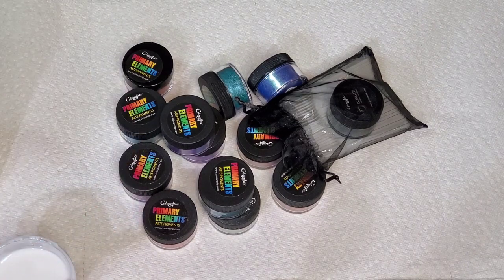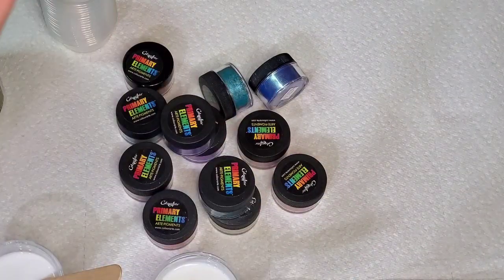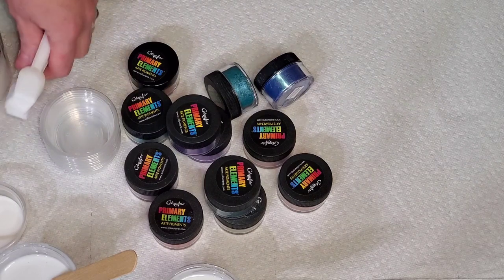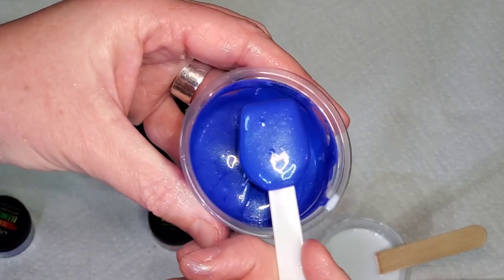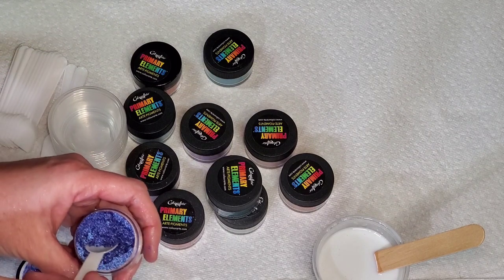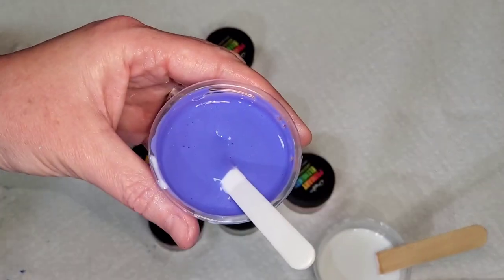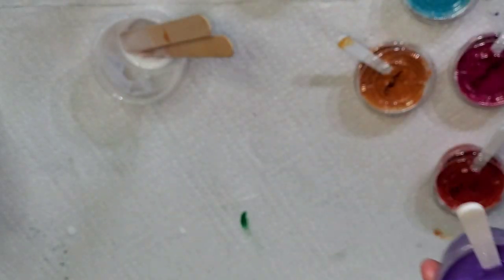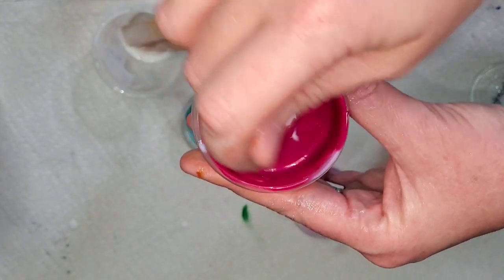#241 - New Summer Sequins Set from Colourarte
I love these colors and can't wait to see them in action. I hope the mixing tutorial was helpful. I get a lot of questions about how to mix up Primary Elements and there are generally two ways people go about it, so hopefully having both of those as a reference was helpful. I mentioned in this video that I also did a mixing video and described the difference between Vivid Enamel and PolyPour:

Colors Used:
Fantasia - Colourarte
Chambord - Colourarte
Marmalade - Colourarte
Purplelicious - Colourarte
Willow Blue - Colourarte
Butterfly Wing - Colourarte
Arabian Sea - Colourarte
Pink Orchid - Colourarte
Hot Tamale - Colourarte
Flamingo Feather - Colourarte
Poison Ivy - Colourarte
Evergreen - Colourarte

Save 20% on Everything on the Colourarte website with code Mandy1120. I love Colourarte and I use the resin line also. The new set of Primary Elements set is out, and they are GORGEOUS! There are also now 12 Prizm Pour colors and they are all gorgeous! Photo used with permission from Colourarte.

Normal House Paint Used for Pillow:
Glidden Premium Semi Gloss Interior White Paint or Eggshell. In this video, I tried the Walmart Color Place Bright White in Satin and I like it so far.

The Cell Activator is 1 Part paint to 3 Parts Australian Floetrol.